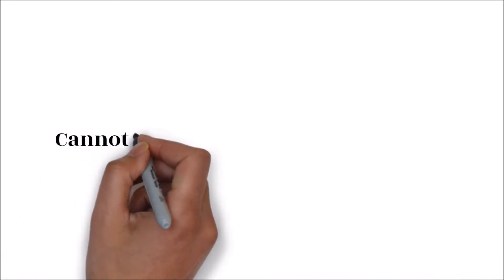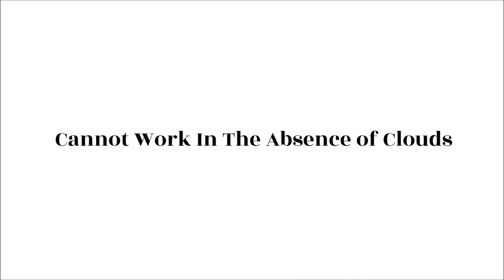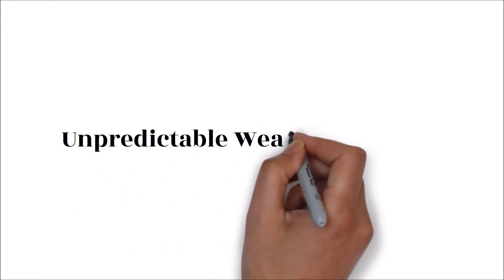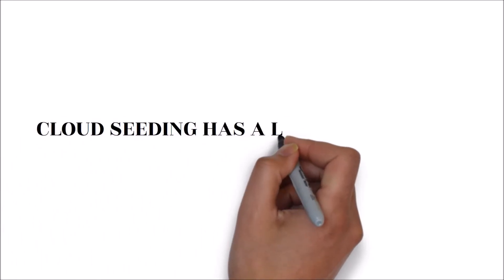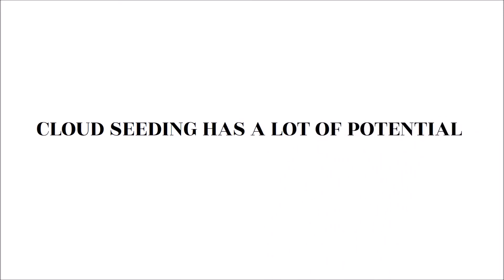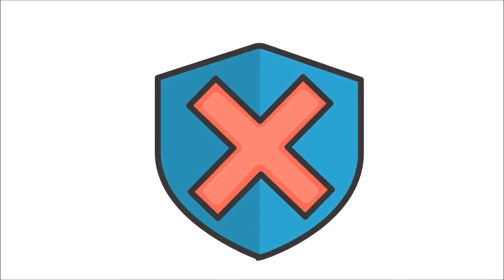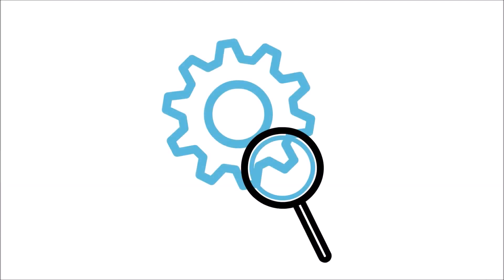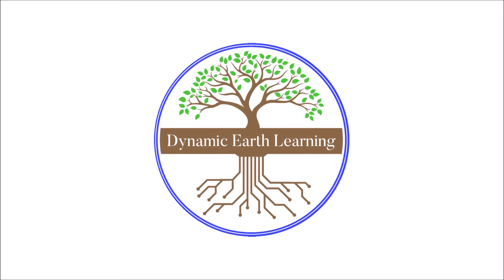Disadvantages of Cloud Seeding - Artificial Rain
WHAT IS CLOUD SEEDING? Cloud seeding is a weather-modification technique that enhances natural rain through the addition of particulates to clouds. Silver iodide, dry ice, and potassium iodide are the most commonly used particulates in cloud seeding.